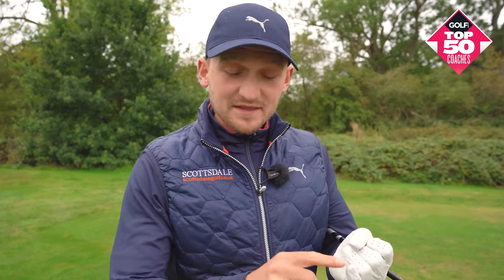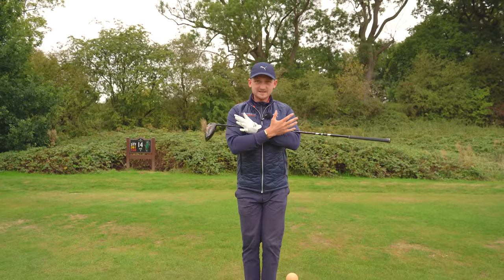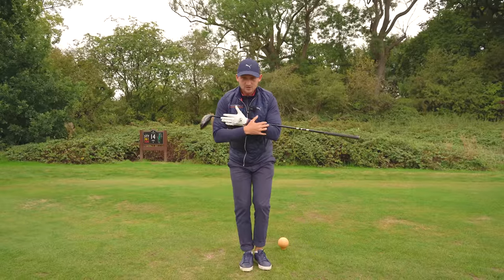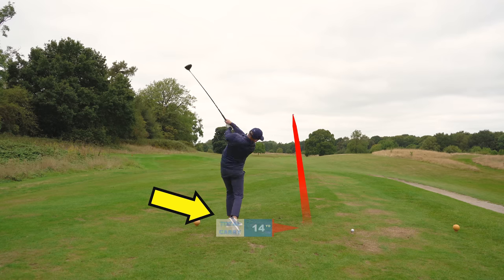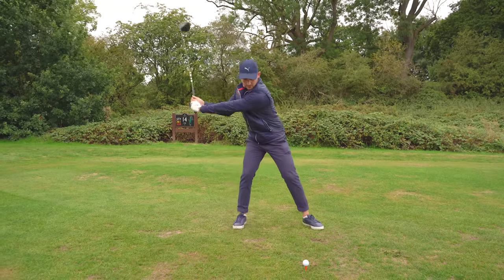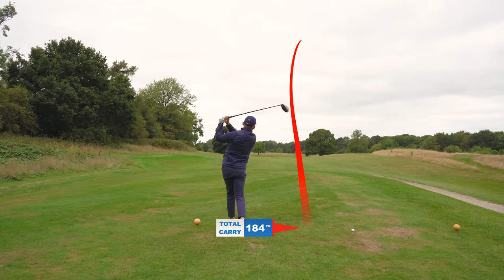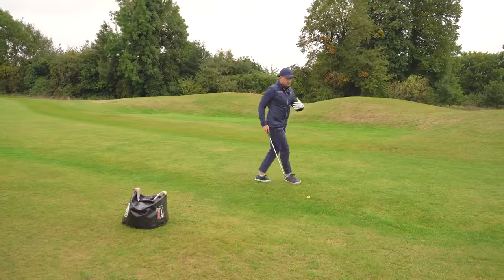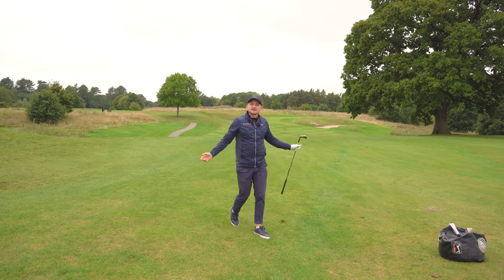I use this SIMPLE BACKSWING Drill ALL The Time AND IT ACTUALLY WORKS!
This is an instant fix for your backswing, STOP shifting your weight wrong for a consistent golf swing and this is your instant fix! so many golfers sway of the golf ball during the backswing leading to LACK of POWER, FAT shots with your irons this is the ONLY way to instant fix shifting your weight wrong inn the golf swing.

Stop Shifting Your Weight Wrong For A Consistent Golf Swing! STOP! Weight shift can go so wrong so here is an instant fix that will help you to get consistent and make easy golf swing. This will help you achieve an effortless golf swing and focuses on golf swing weight shift, golf weight transfer and pressure shift.